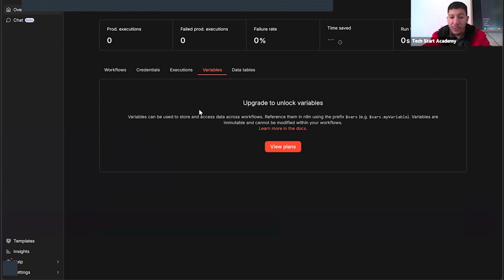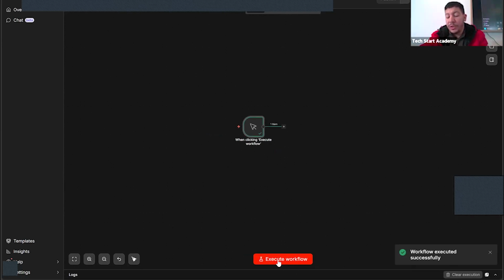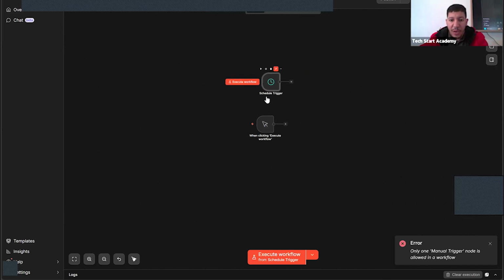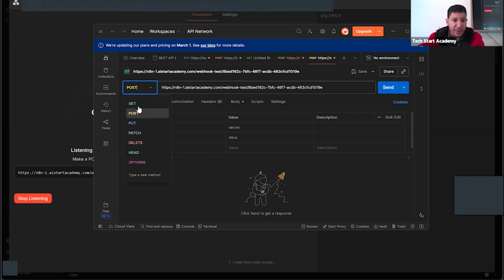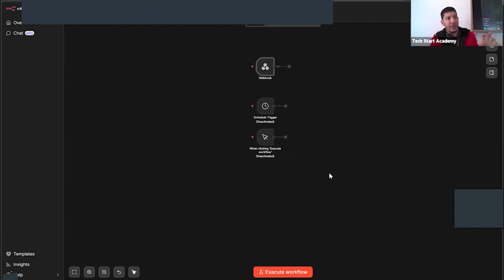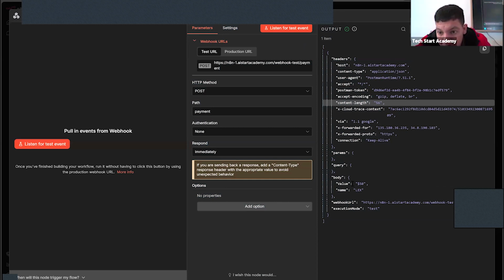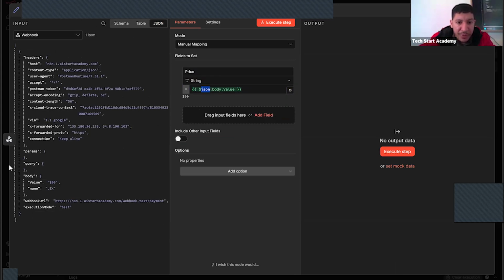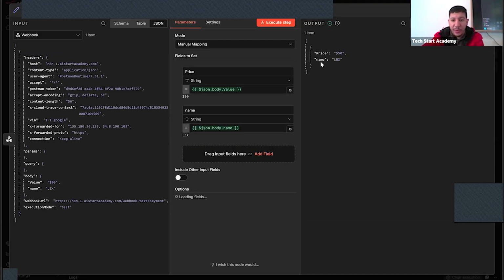How to Create an AI Automation Workflow in n8n (Beginners) | #4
n8n tutorial for beginners — a hands-on tour of the dashboard and the core building blocks of every workflow: trigger nodes, webhooks, and dynamic data mapping. By the end you'll know how data moves through a workflow and how to test it. Part of our hands-on AI Automation series with n8n.

In this video you'll learn:
- The n8n dashboard: workflows, credentials, executions, and variables
- Trigger nodes — the "start button" for manual and scheduled workflows
- How to connect, run, activate, and manage nodes on the canvas
- Webhook nodes: test vs production URLs and customizing the endpoint
- Testing with Postman and mapping JSON data dynamically (drag-and-drop dot notation)